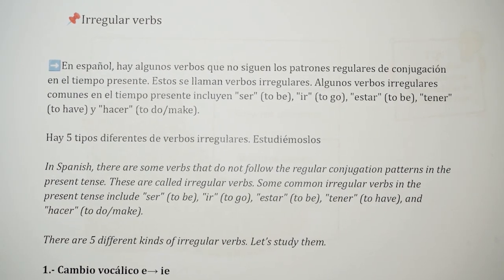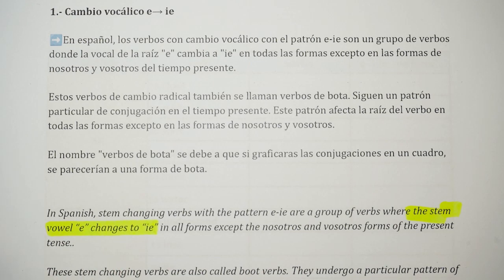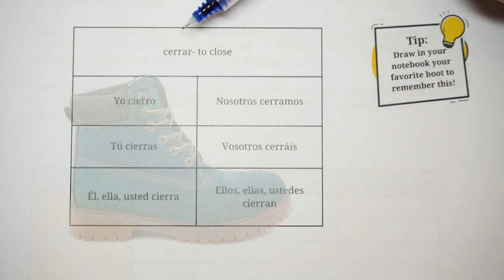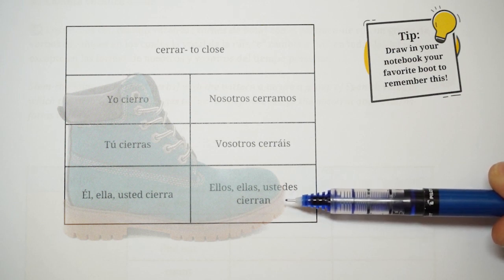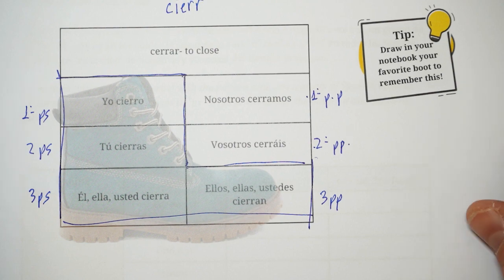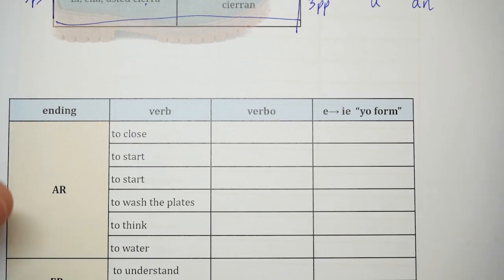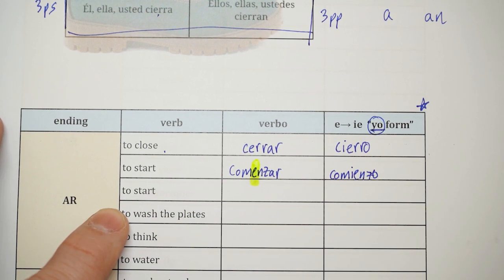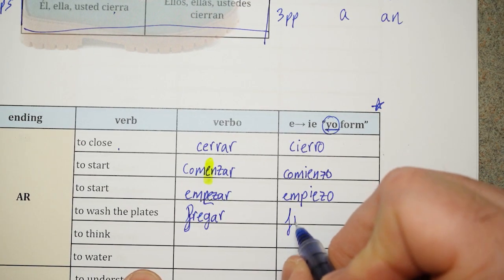El Presente (canto) 2/7- Irregular verbs - Cambio vocálico e→ ie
📚🌟  Learn how to conjugate the present tense in Spanish with our new video! Master the Irregular stem changing verbs e--ie  in an instant. Watch now!